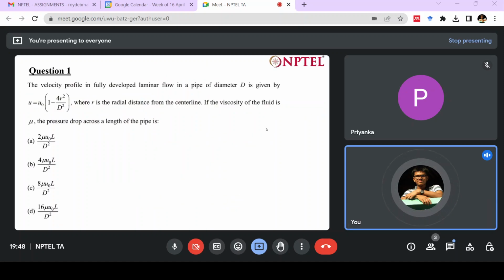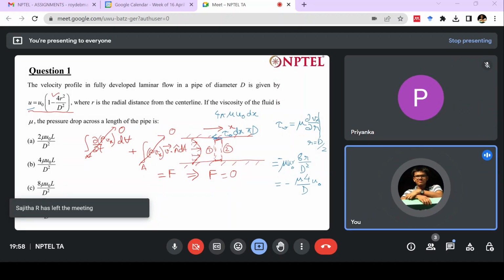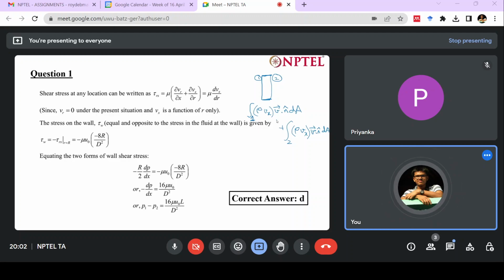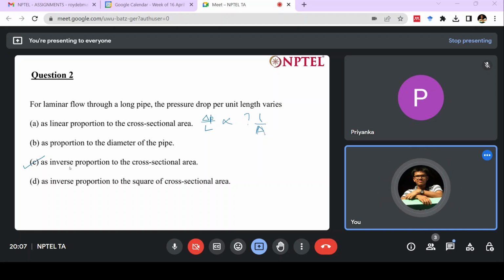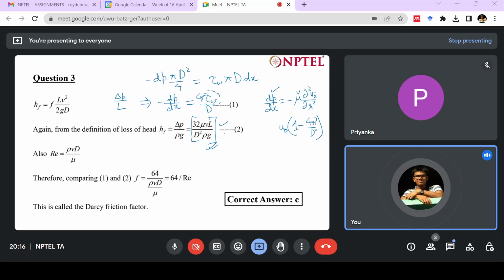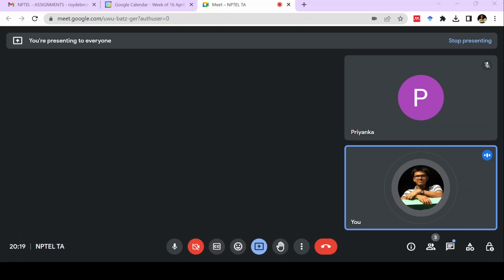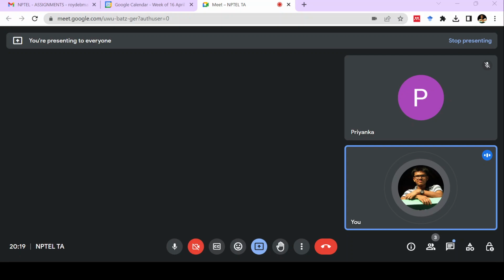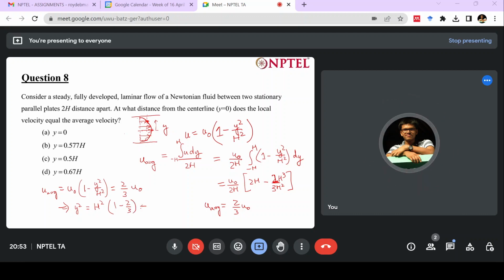Pipe Flow and Friction factors | Week 12 Interaction Session | NPTEL